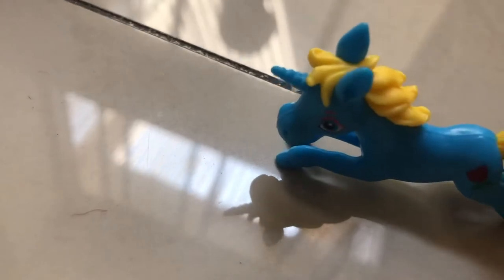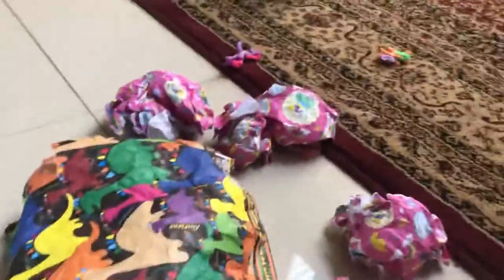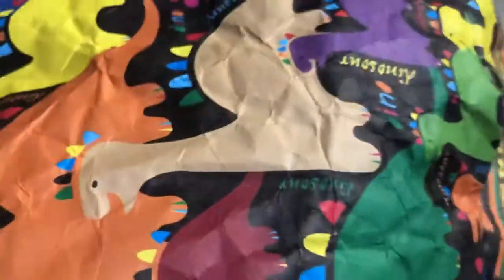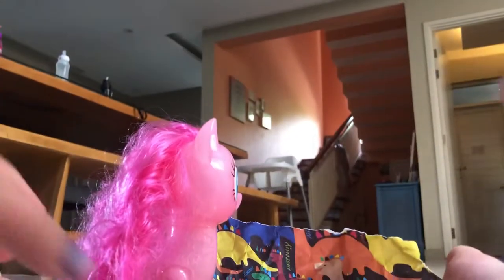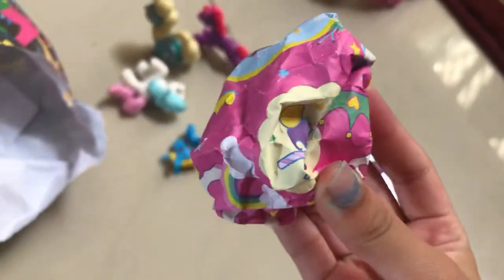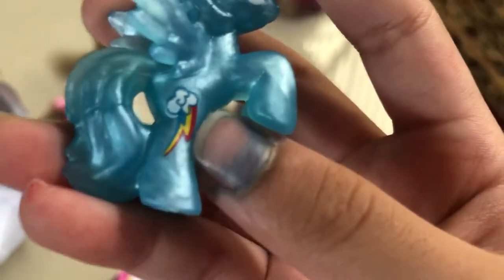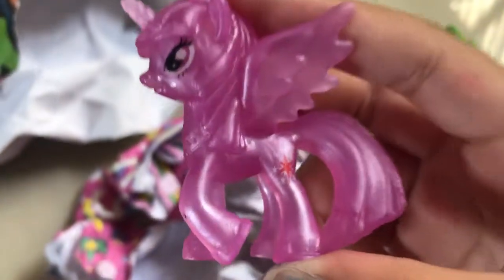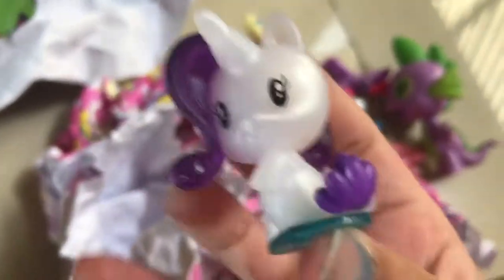All my present 🎁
Yay I Like it thank you